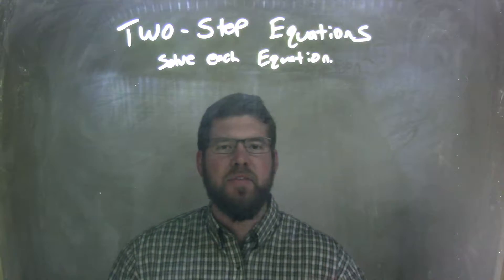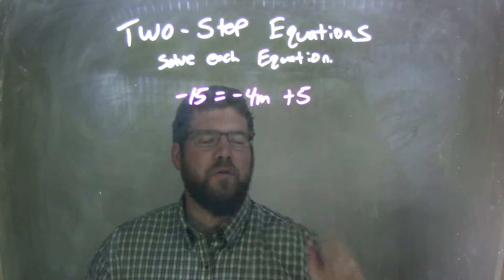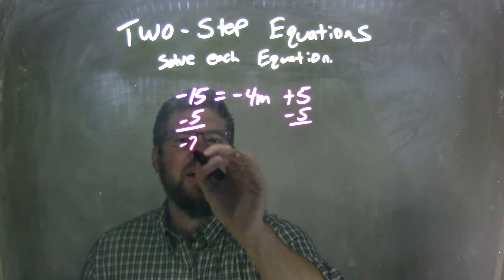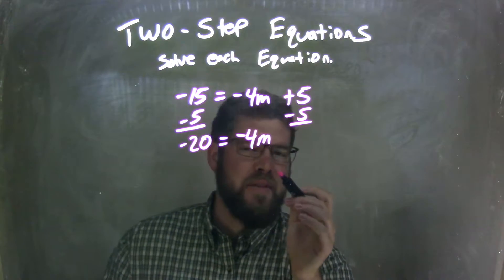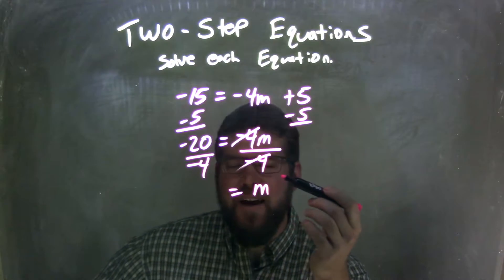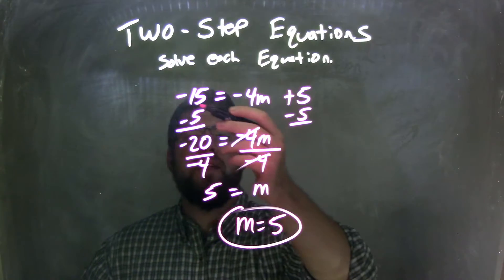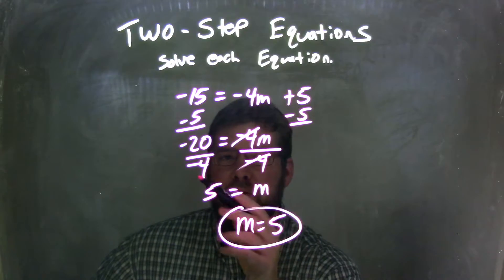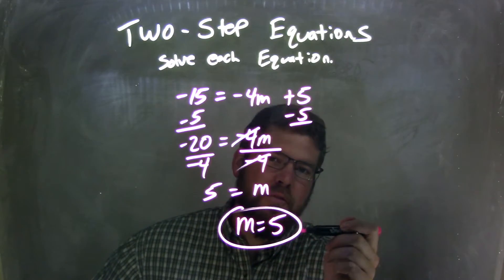Solve -15=-4m+5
In this math video lesson on Two-Step Equations is show how to solve -15=-4m+5. This video discusses how to solve an equation for a variable.